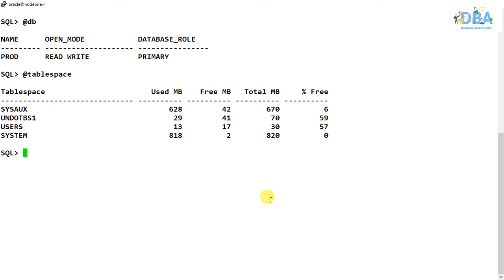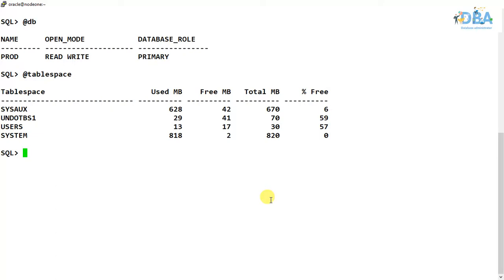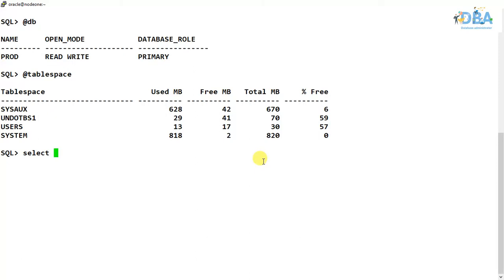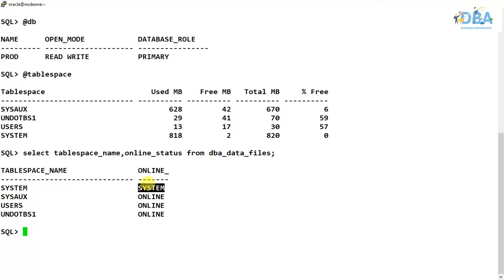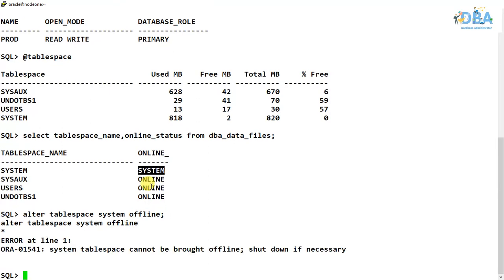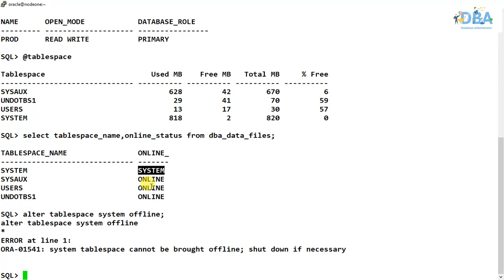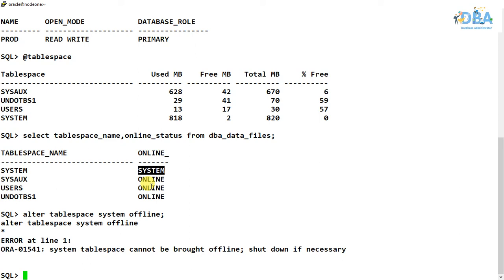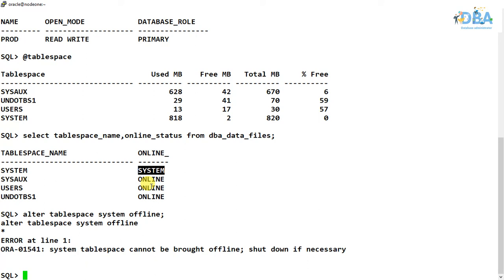3.ORACLE TABLESPACE ONLINE/OFFLINE || ORACLE DATABASE ADMINISTRATION || ORACLE 12C | DBA FROM INDIA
Hi Everyone

In the video I have explained about the ONLINE AND OFFLINE TABLESPACES of ORACLE DATABASE.
It is an introduction of the default tablespaces and their role in oracle database.

follow the below videos as well.